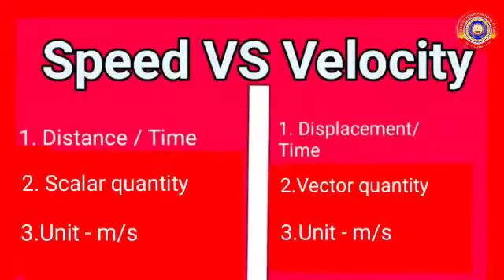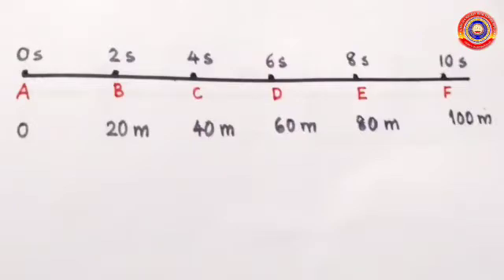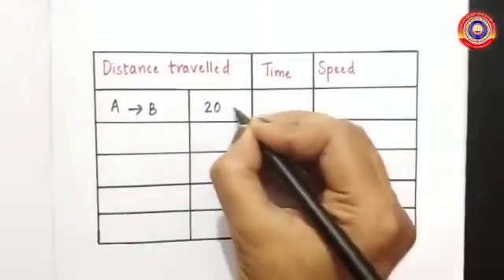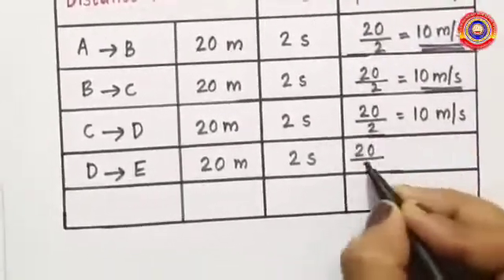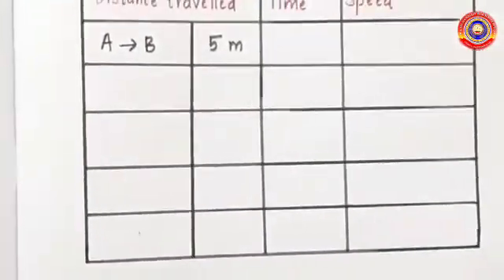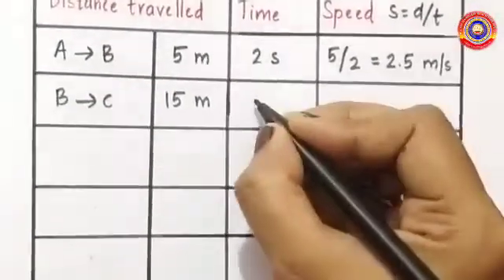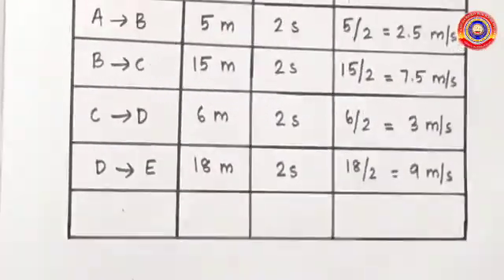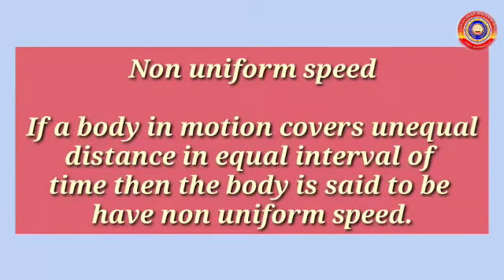KRSMA#Standard 8 Physics Part 6 Chapter 9 Motion